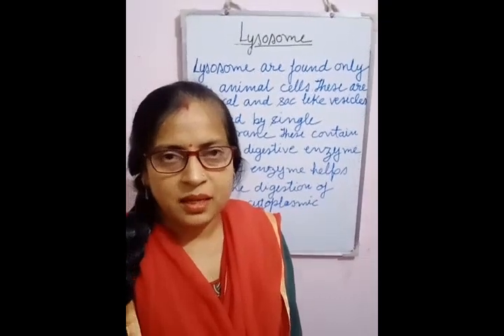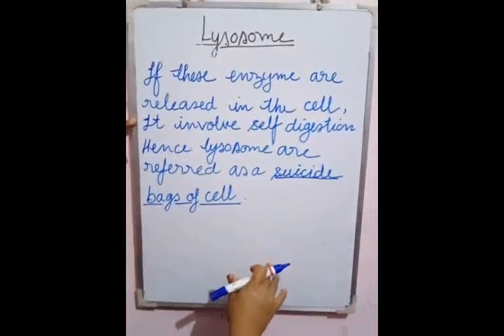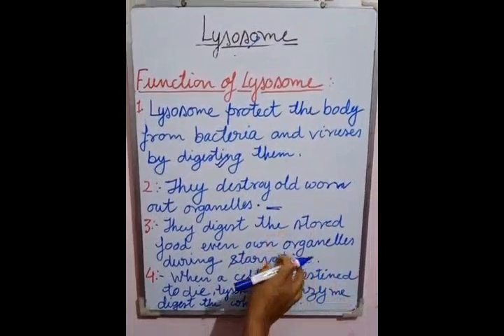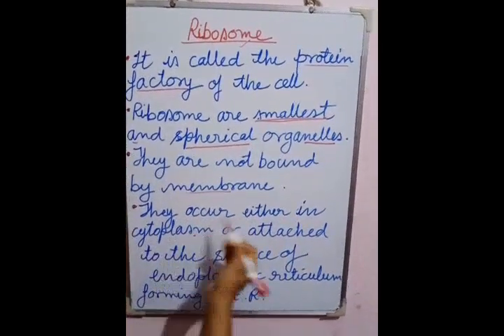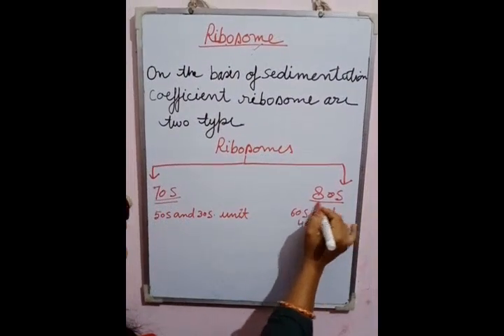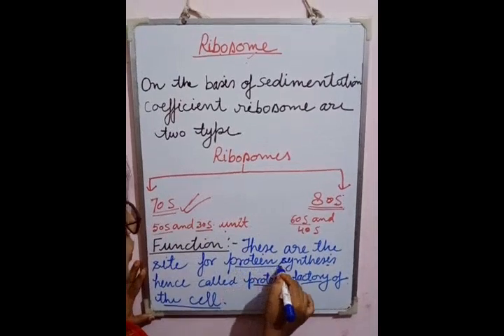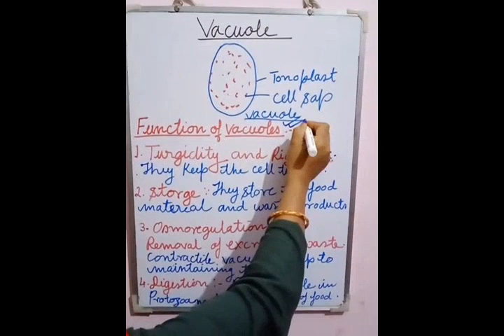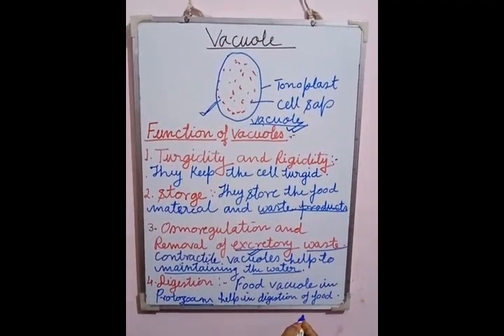Class 9th biology Lecture by SKP on Fundamental unit of life Lecture -8